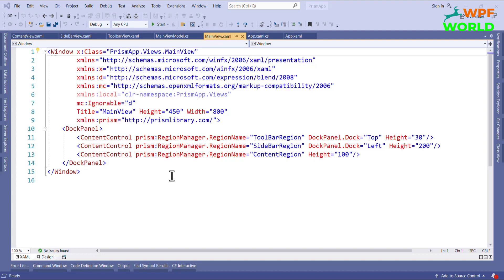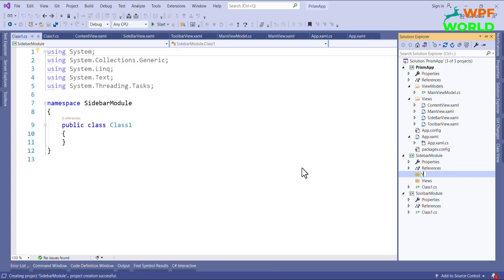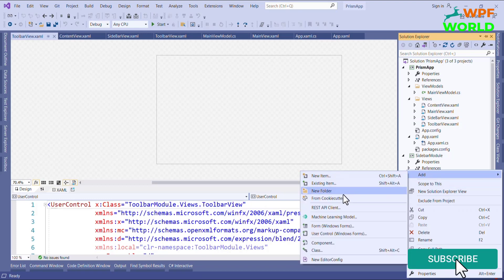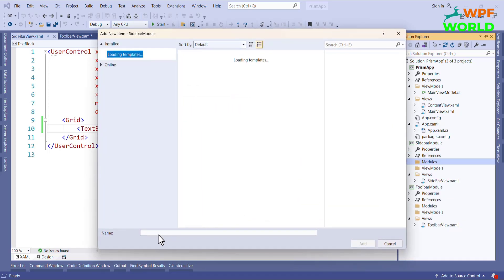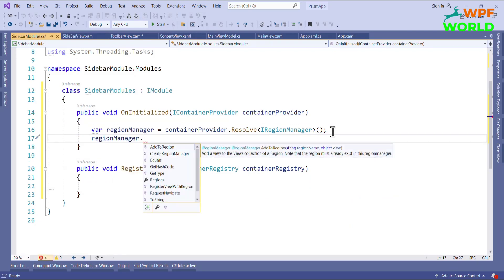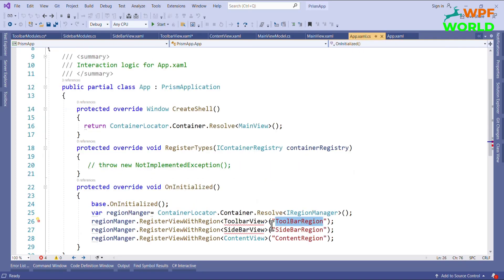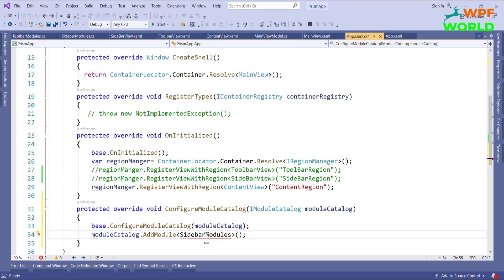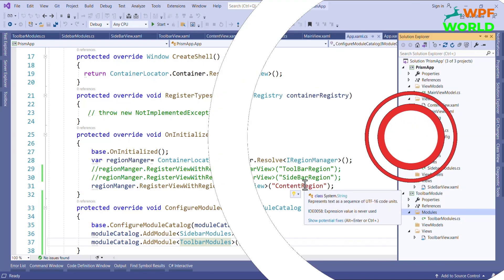Step-by-Step Tutorial to Build Modular Apps with Prism 8 in wpf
Learn How to Build Scalable WPF Apps with Prism 8
Step-by-Step Tutorial to Build Dynamic Apps with Prism 8 in WPF
Modular WPF Applications
Modular Development with Prism 8 in WPF
WPF Development: Dive into Modular Applications with Prism 8
 Building Dynamic Applications with Prism 8 in WPF
Building Loosely Coupled WPF Applications with Prism
Decoupling Components